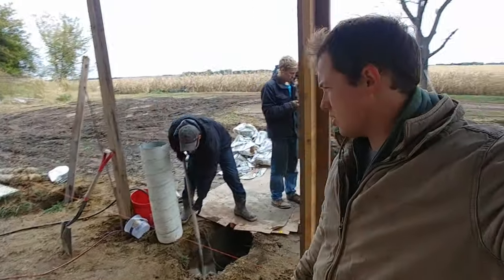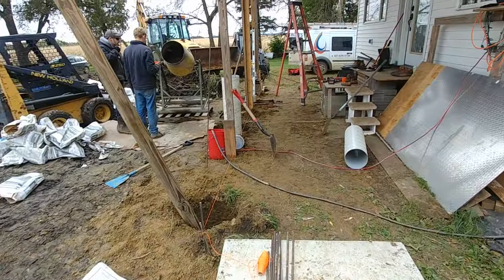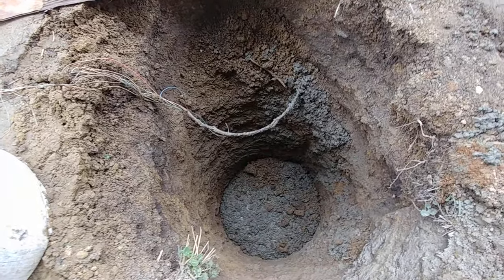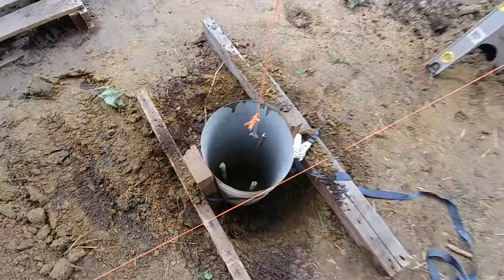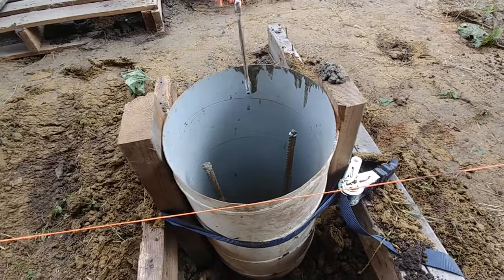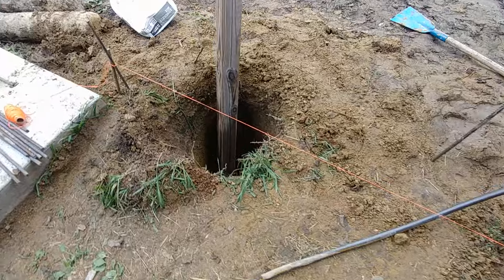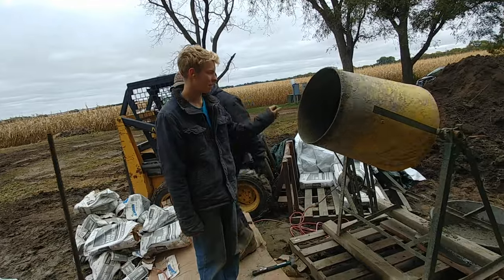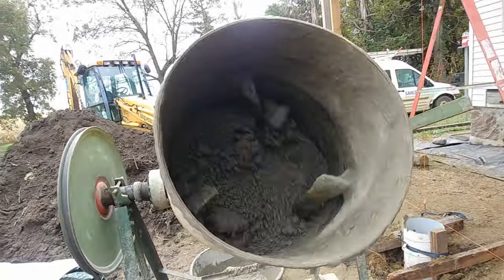How to Pour Concrete Footings With Piers Using Sonotubes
Concrete Mixer
Plumb Bob (wrench free technology)
DeWalt Industrial Safety Ear Muff

I needed to renovate some very poor workmanship under my front deck/porch roof.
We ended up needing to install brand new footings four feet down below the frost line with piers coming up above the ground to set the bearing posts on. Hopefully this helps you visualize what you'll need so you can set some footings that will last years to come.

Blessings,

Ben

0:00 - Footings Intro
0:25 - Previous Installation
0:48 - How We'll Pour The Footings
2:00 - The Finished Product
2:27 - Centering: Bob's Patented Plumb Wrench
2:55 - Hole Specifications
3:26 - The Concrete Mixer
4:12 - SUBSCRIBE!!!